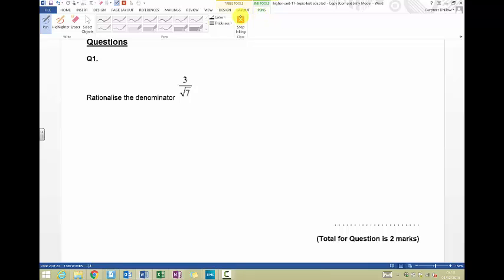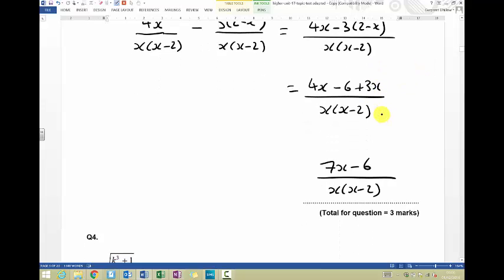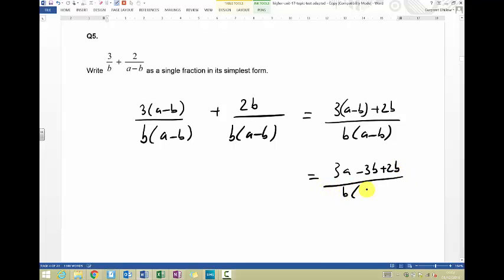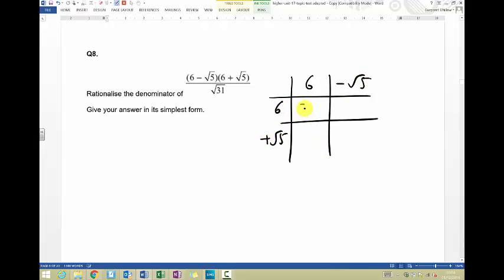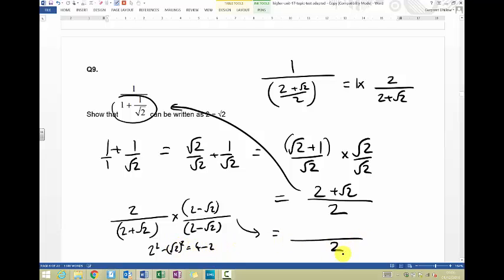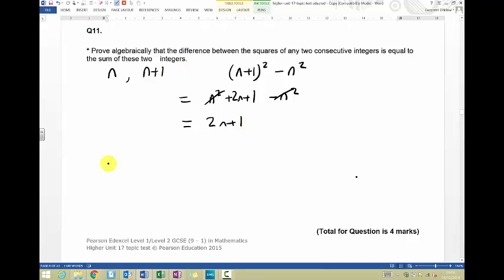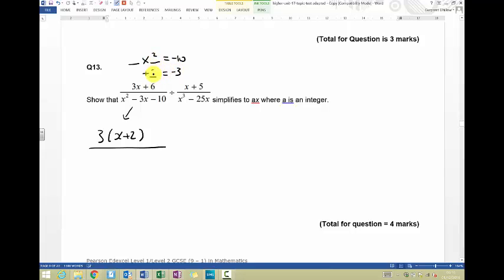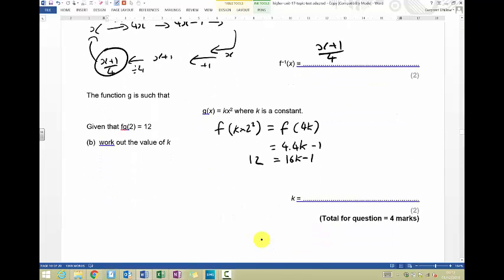surds algebraic fractions and proof new GCSE practice Questions